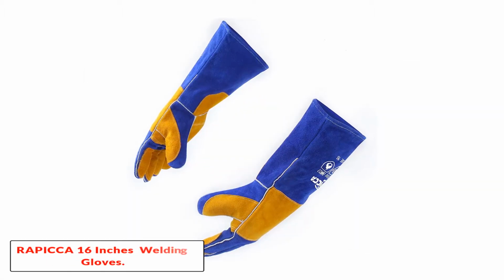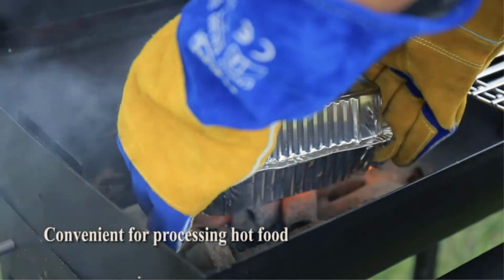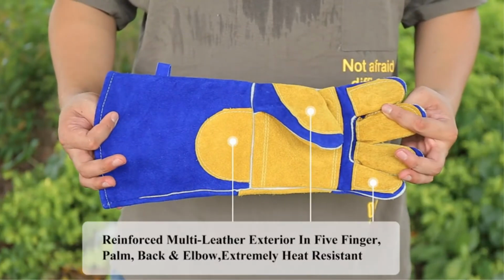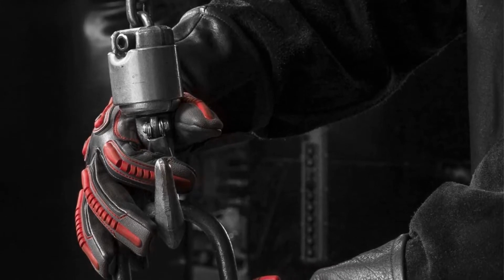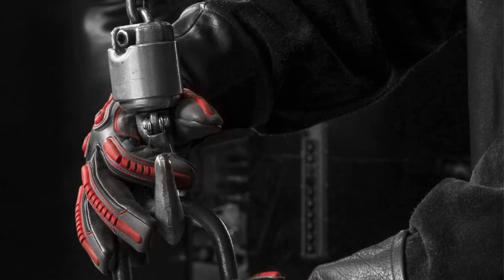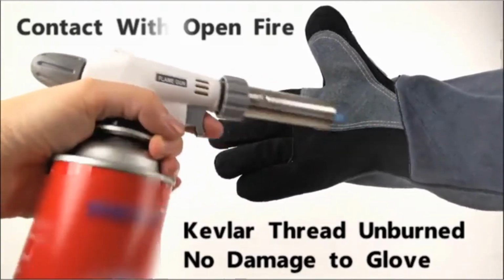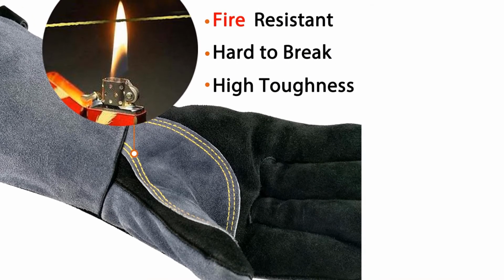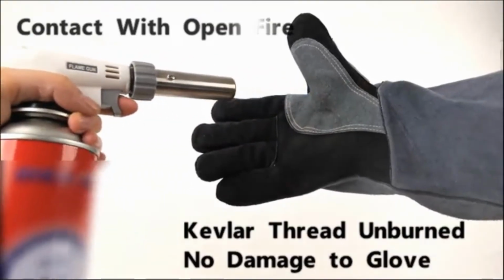✅ Top 5: Best Welding Gloves 2021 [Tested & Reviewed]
Top 5 Best Welding Gloves 2021 (Buying Guide)
📌Product Link📌:
☄️1. RAPICCA 16 Inches,932℉, Leather Forge/Mig/Stick Welding Gloves
📌US Prices
📌UK Prices
📌CA Prices
☄️2. Caiman 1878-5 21-Inch One Size Fits All Genuine American Deerskin Welding Glove
📌US Prices
📌UK Prices
📌CA Prices
☄️3. Lincoln Electric Roll Cage Welding/Rigging Gloves
📌US Prices
📌UK Prices
📌CA Prices
☄️4. John Tillman Split Back Cowhide Fleece Lined MIG Welders Gloves
📌US Prices
📌UK Prices
📌CA Prices
☄️5. WZQH 16 Inches,932℉,Leather Forge Welding Gloves
📌US Prices
📌UK Prices
📌CA Prices
☄️6. Lincoln Electric Traditional MIG/Stick Welding Gloves
📌US Prices
📌UK Prices
📌CA Prices
☄️7. US Forge 400 Welding Gloves Lined Leather
📌US Prices
📌UK Prices
📌CA Prices
If you are looking for the latest & Branded Welding Gloves
Then you are in the right place. Here I`m going to share with you the top Rated tool trays
that have been best sold and reviewed in the last couple of months on amazon.. Now Enjoy Your Product.
welding gloves as oven mitts, welding gloves black stallion, welding gloves size small,
tillman welding gloves, welding gloves price, welding gloves home depot, elkskin welding gloves,high dexterity welding gloves, flux core welding gloves, rapicca welding gloves,
welding gloves price philippines, nktm heat/wear resistant welding gloves, arm length welding gloves, lincoln grain leather tig welding gloves, best welding gloves australia, Unlock Review;